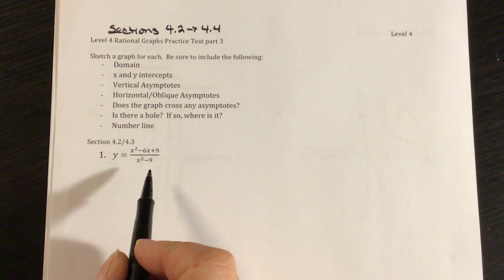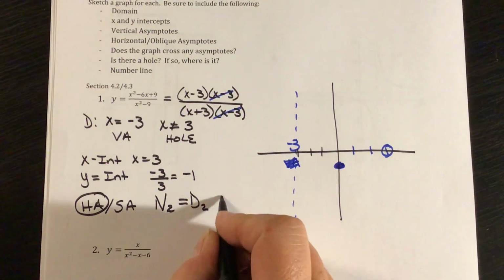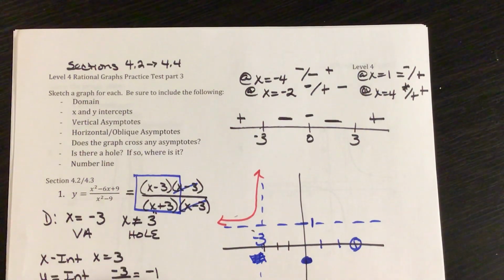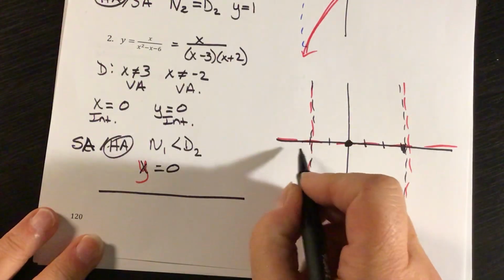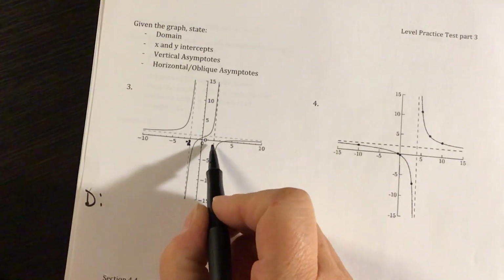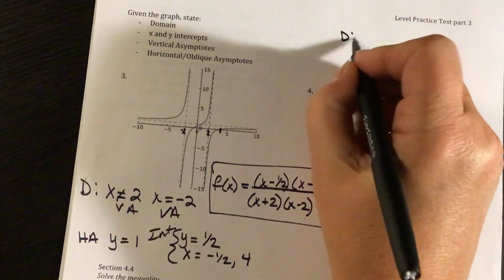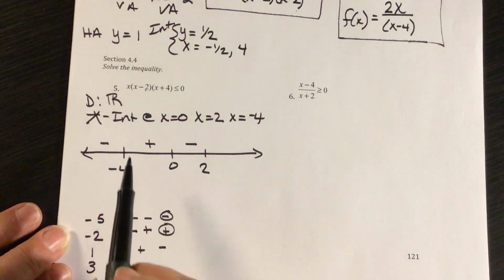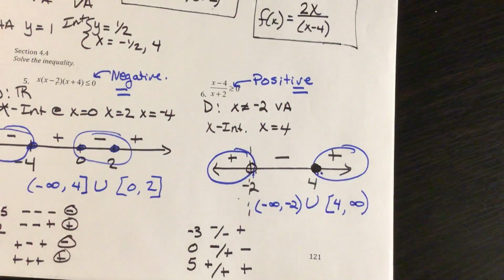DC PC Rev Unit 4 Test 4.2-4.4